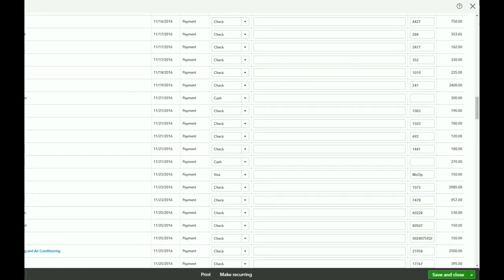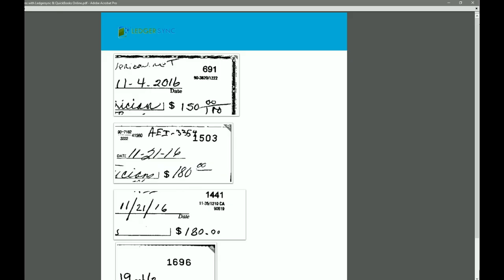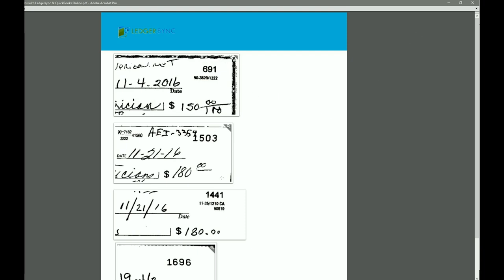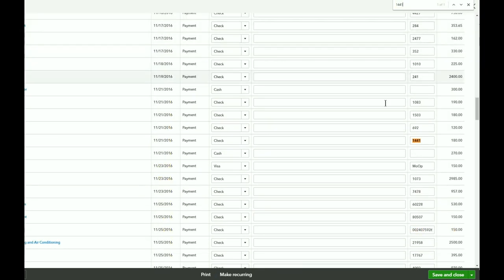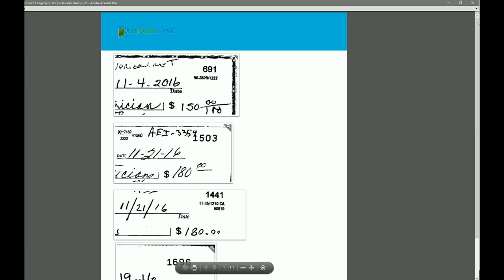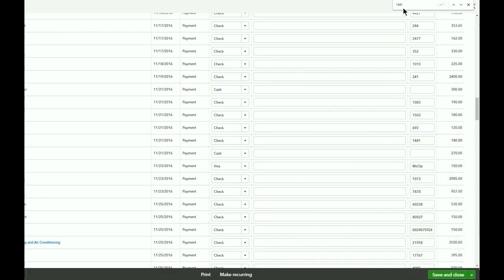QuickBooks Online: Undeposited Funds Trick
It is the quickest way to search through a large list of items in your Undeposited Funds in QuickBooks Online.  Try using the browser search function to quickly find a single item in the list.
In this example we use the deposit images provided by Ledgersync to match up bank deposits with their individual parts.